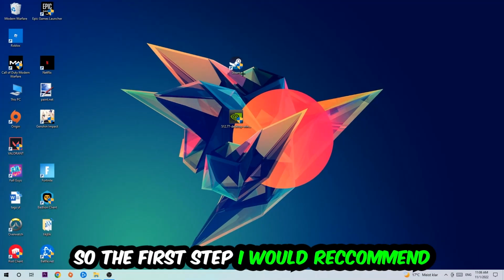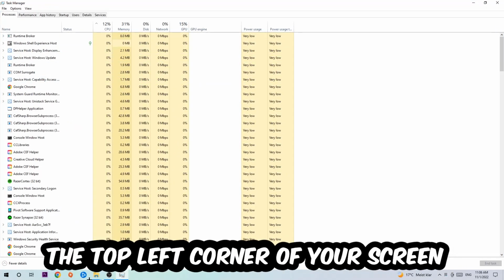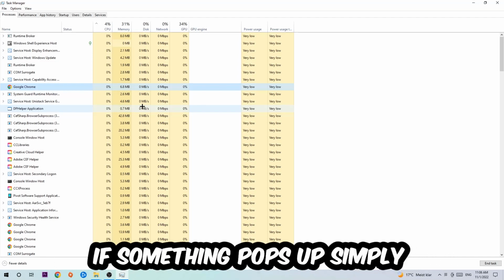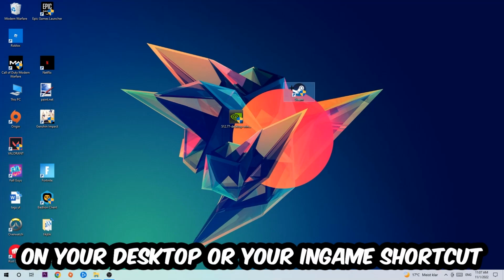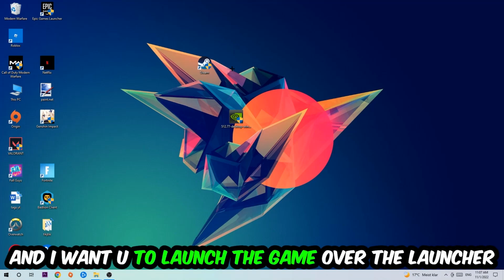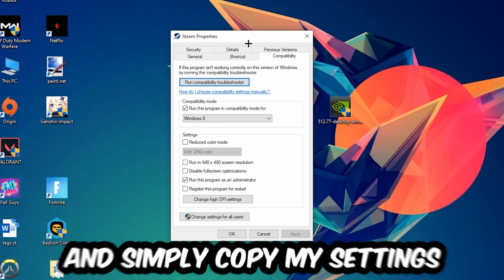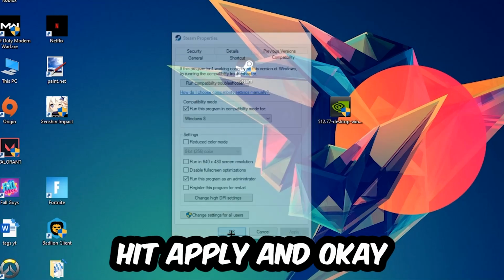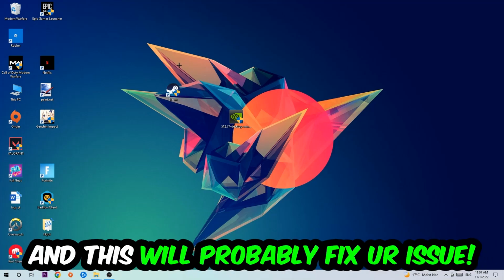Yakuza 0 – How to Fix Crash on Startup – Complete Tutorial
how to fix Yakuza 0 crash on startup,
how to fix Yakuza 0 crash on startup pc,
how to fix Yakuza 0 crash on startup ps4,
how to fix Yakuza 0 crashing on startup fix,
how to fix Yakuza 0 crashing on startup pc,